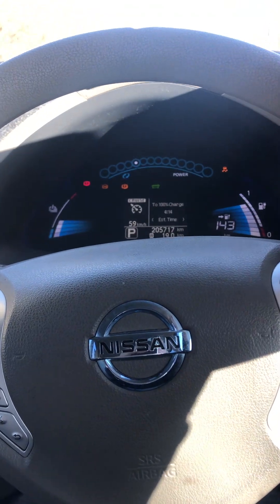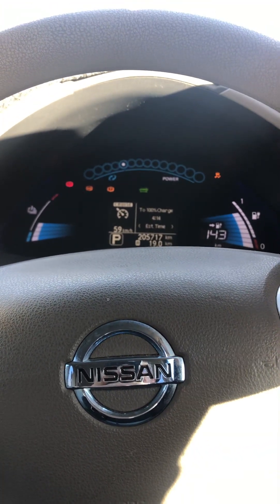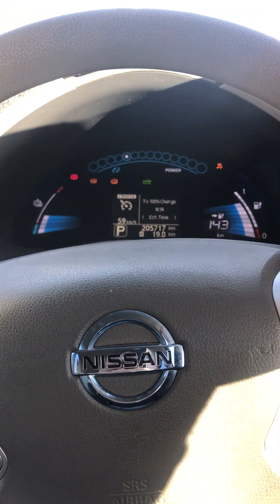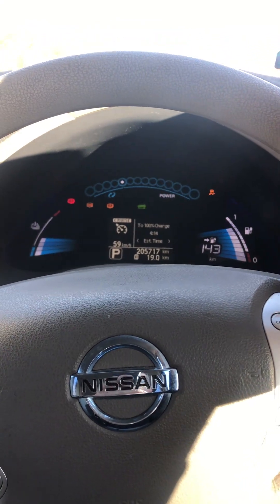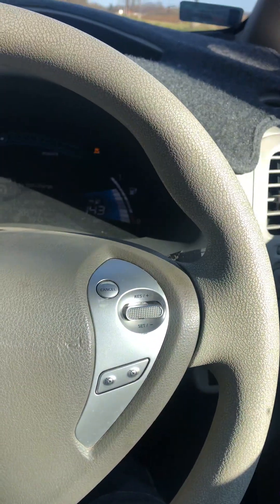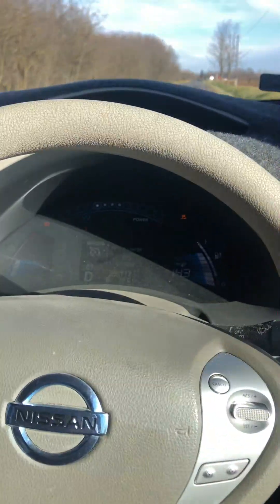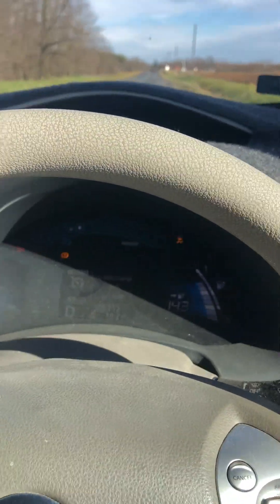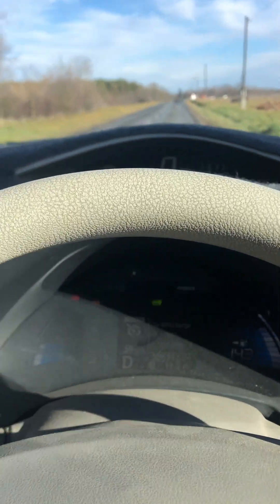Early Nissan Leaf ZE0 all the dash warning lights on - brake system fault - excess pedal travel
One of the most common tell-tales of a 12v battery that's going flat is the failure of the brake power boost system to fire up properly when the car is started - resulting in aBS pumping noises, excess brake travel & all the warnings - THE MECHANICAL BRAKE SYSTEM STILL WORKS THOUGH, with a good shove on the brake pedal- once the battery is charged or replaced, the fault goes away , and the fault codes can be deleted with LeafSpy .